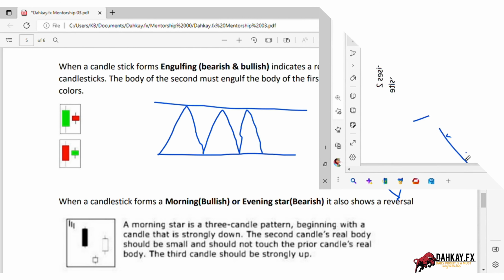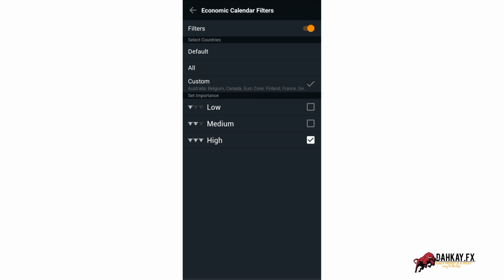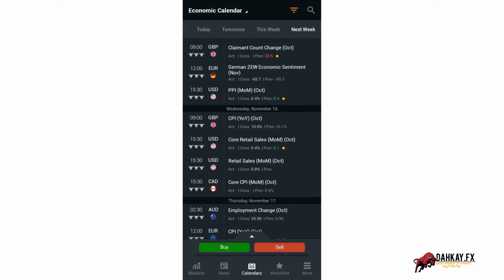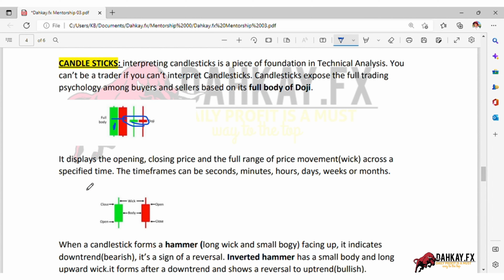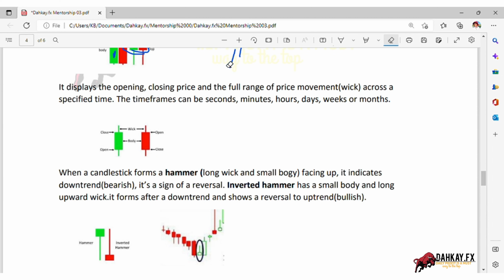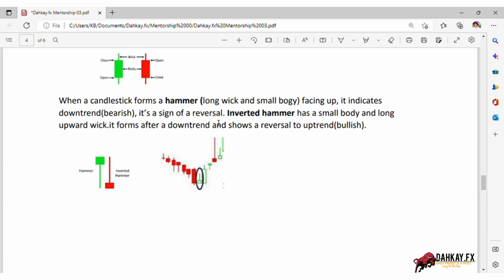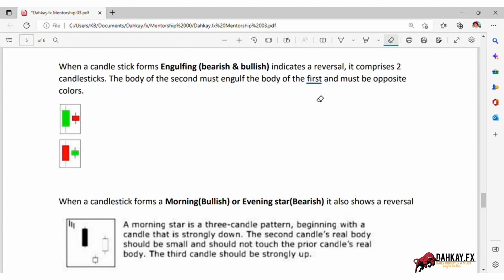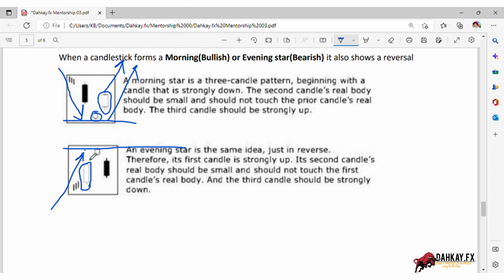HOW TO LEARN FOREX TRADING|CANDLESTICKS|Beginners|Lesson05